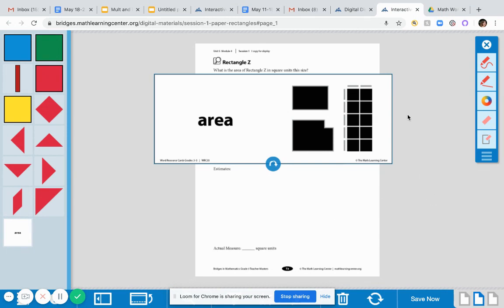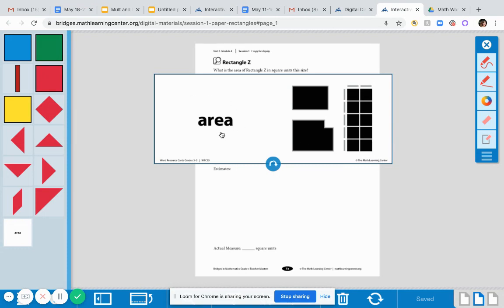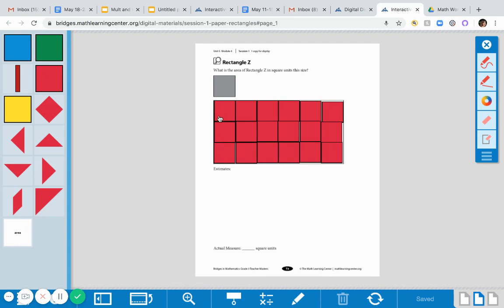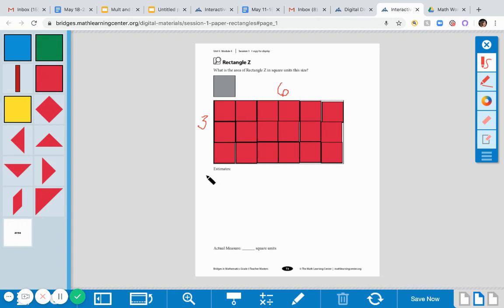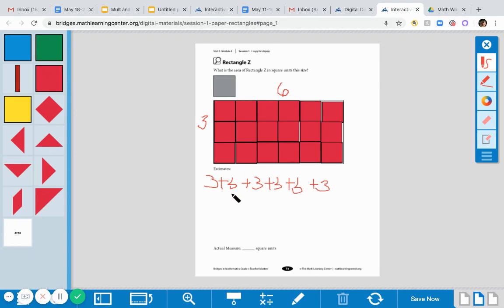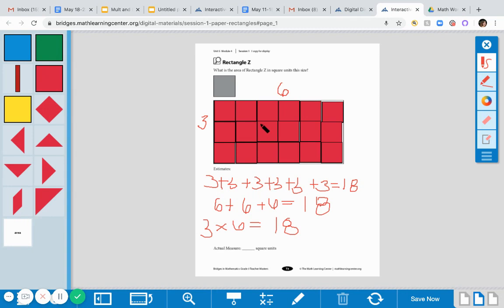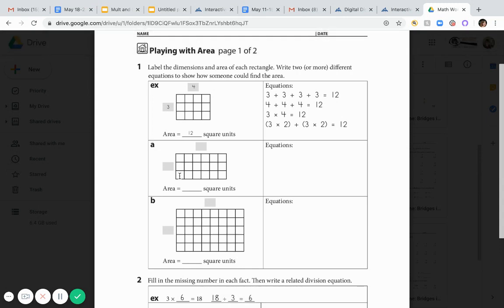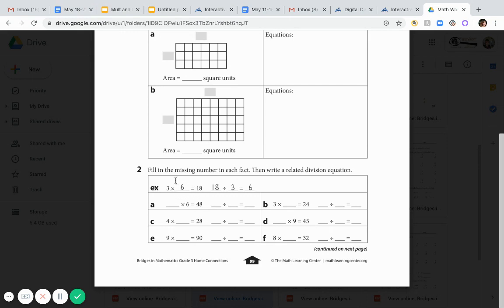Interactive Whiteboard by the Math Learning Center 1